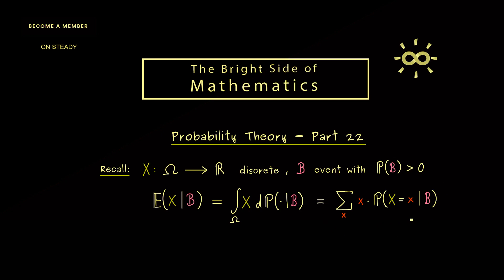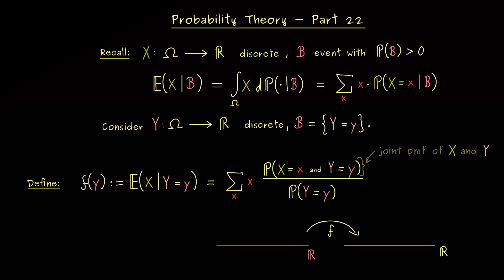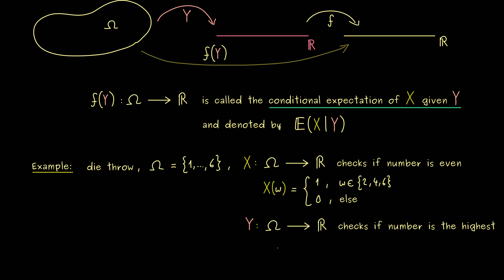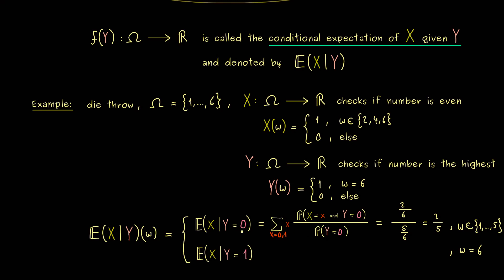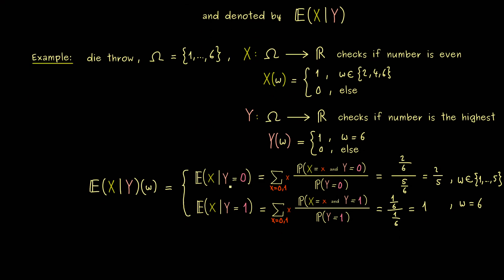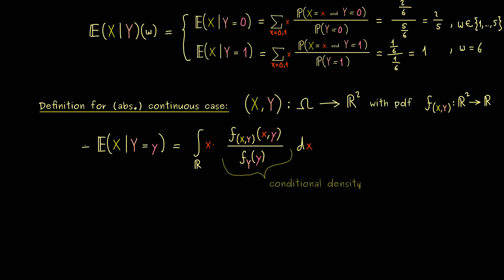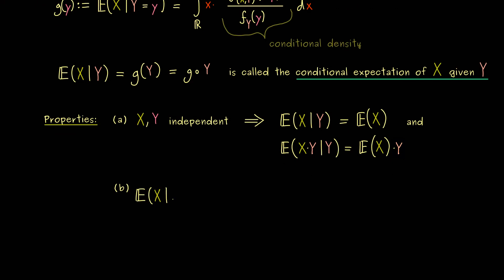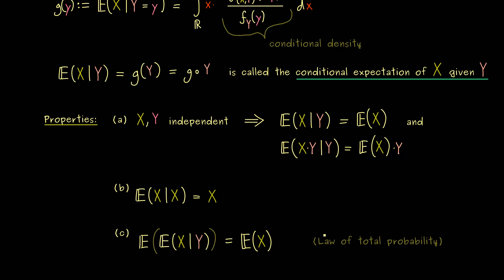Probability Theory 22 | Conditional Expectation (given random variables) [dark version]